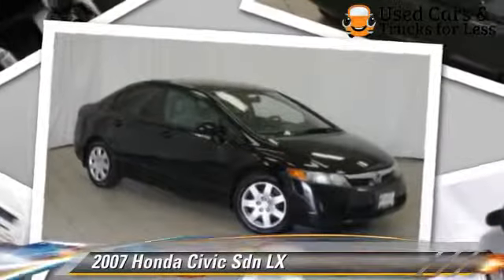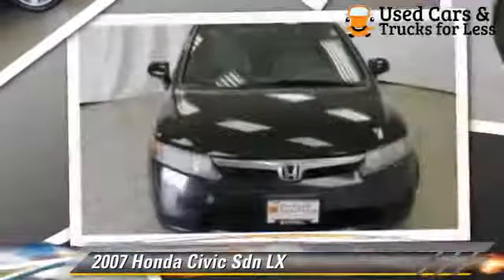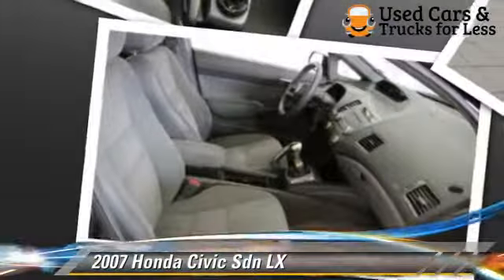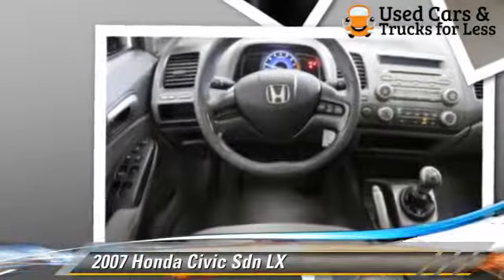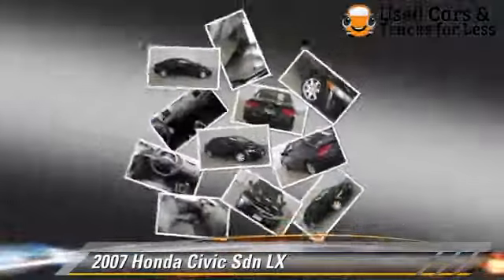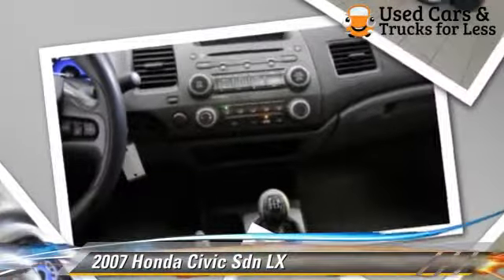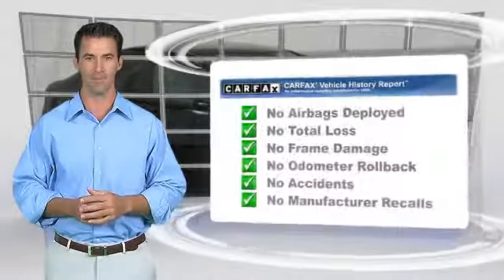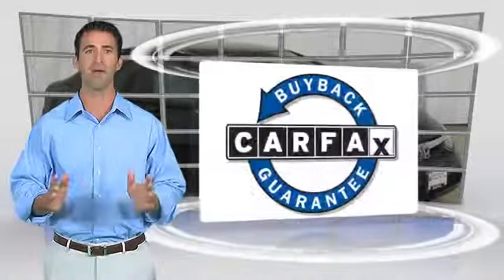Used 2007 Honda Civic LX - Inver Grove Heights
2007 Honda Civic Sdn LX

$8,996

Color: Nighthawk Black Pearl
Engine: 1.8L 4 Cyl.
Transmission: 5-Speed Manual
Miles: 135563
VIN: 2HGFA15577H306671
Stock: HP4883A

This vehicle features: Front Wheel Drive, AM/FM Stereo, AM/FM Stereo w CD Player, CD Player, MP3 Sound System, Wheels-Steel, Wheels-Wheel Covers, Remote Keyless Entry, Trip Odometer, Tilt Wheel, Brakes-ABS-4 Wheel, Front Disc Brakes, Engine Immobilizer/Vehicle Anti-Theft System, Cruise Control, Intermittent Wipers, Wipers-Variable Speed Intermittent, Child Seat Anchors, Child Safety Locks, Bucket Seats, Seat-Rear Pass-Through, Mirrors-Pwr Driver, Mirrors-Vanity-Driver, Mirrors-Vanity-Passenger, Air Bag - Driver, Air Bag - Passenger, Air Bags - Head, Air Bag - Side, Rear Shoulder Harness, Rear Defrost, Air Conditioning, Tachometer, Daytime Running Lights, Tinted Glass, Map Pockets, Console, Reading Lamps-Front, Remote Trunk Release, Trunk-Emergency Release, Power Steering, Power Windows, Power Door Locks, Power Brakes, Additional Power Outlet(s), Clock, Cup Holders, 5 Passenger Seating

**Assurance Plus 30 day/3,000 Mile Guarantee** and **CLEAN CARFAX**. 5spd manual! You NEED to see this car! We offer a variety of financing to fit everyone's needs. Looking for an outstanding deal on an attractive-looking 2007 Honda Civic? Well, we've got it! Have one less thing on your mind with this trouble-free Civic. J.D. Power and Associates gave the 2007 Civic 5 out of 5 Power Circles for Overall Initial Quality. New Car Test Drive said it "...re-staked its claim to the head of the class with the introduction of a completely reworked and updated Civic...

[DFIN:3:3214028:A:2005:B2E764D3:1debdcf1241434bbeb743afdbb04f3bc]